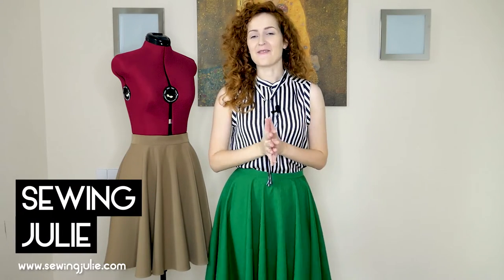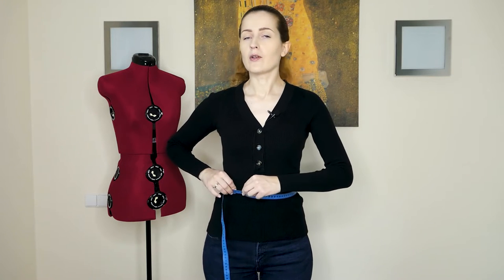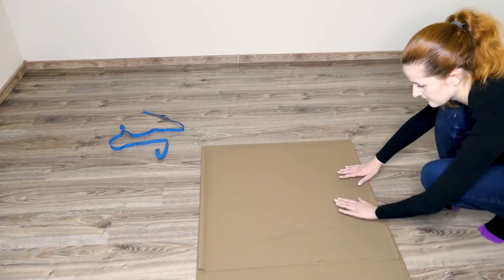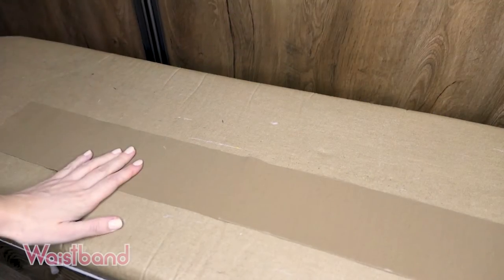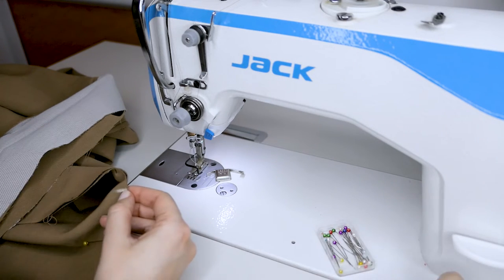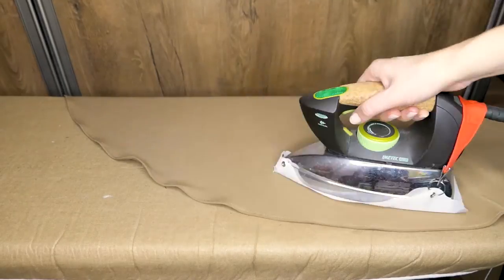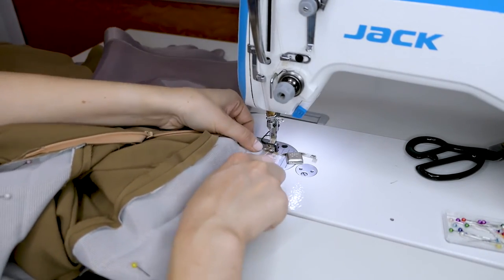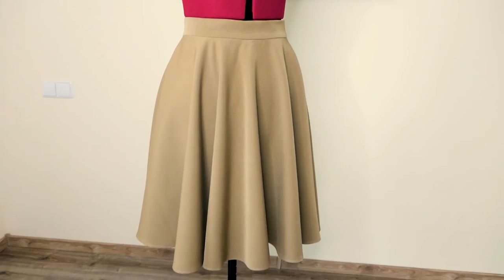SEWING CLASS: Circle Skirt (beginner friendly)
I am very excited to share my very first sewing class, where you will learn how to make circle skirt based on YOUR own measurements from start to finish.  Learn to sew from a professional seamstress (yes, that's me! :) ).

In this video, I will cover everything: from picking fabric, taking own measurements, to installing invisible zipper and lining. Beginner friendly and great as a first project. Learn to sew at your own pace, at your own schedule!

Video structure:
2:11 Materials needed for the project;
6:22 Taking your own measurements;
8:50 Fabric preparation;
12:47 Circle Skirt pattern making and cutting;
20:44 Waistband installation;
25:58 Invisible zipper installation;
37:50 Rolled hemline technique;
40:30 Lining installation.

If you make a skirt based on this class: please share a pic with me on Instagram DMs - I would love to feature your make on my Instagram stories!